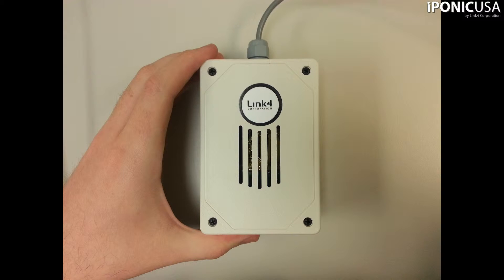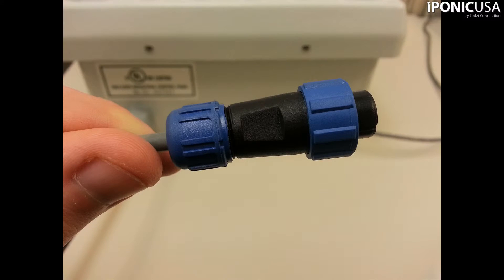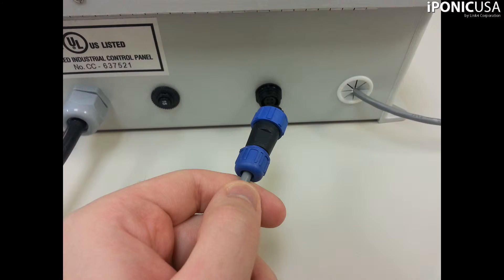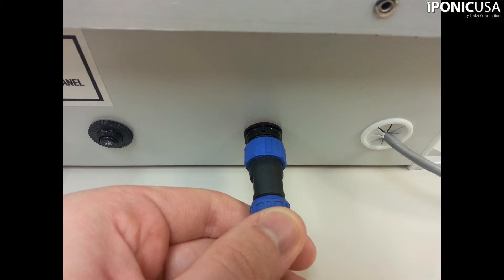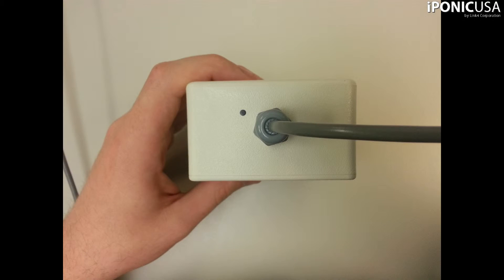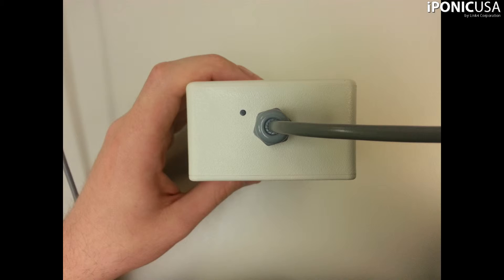Connecting the Sensor Module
Learn how to properly use the sensor module.